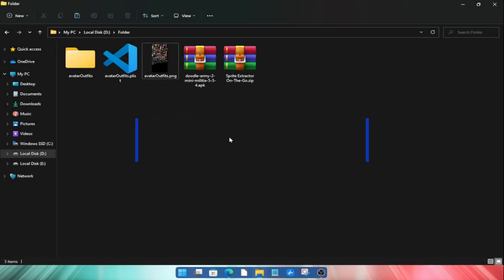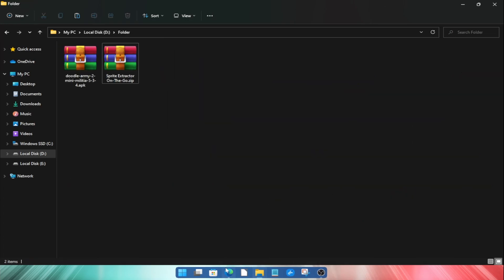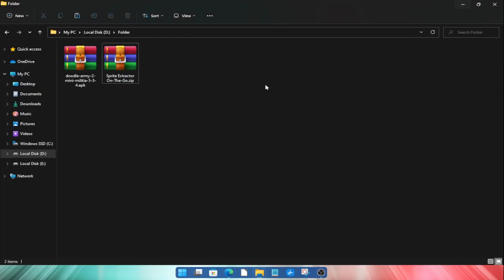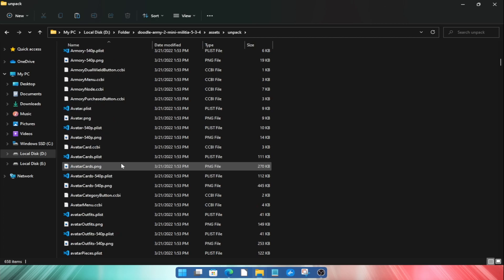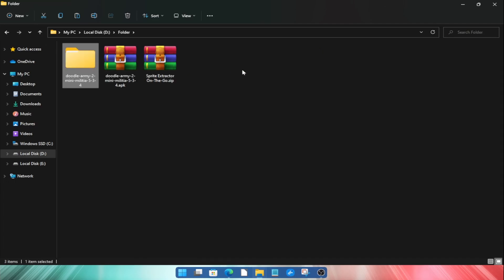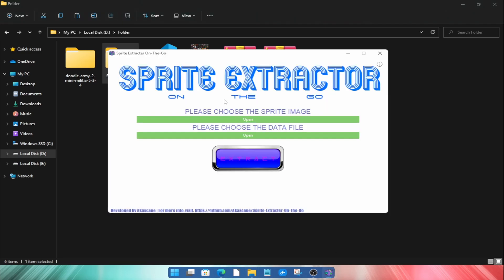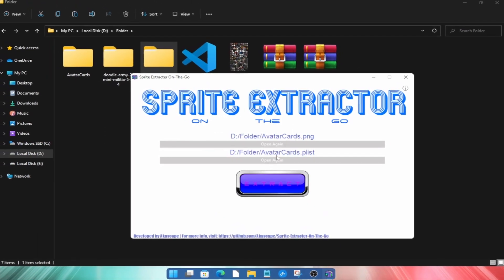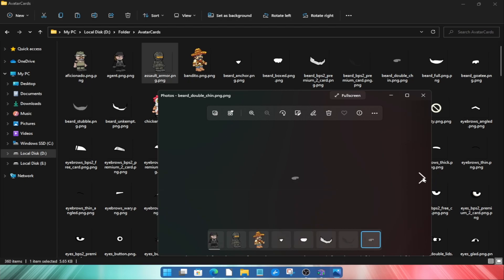How to extract multiple images from spritesheet automatically? | Mini Militia Assets Unpack Tutorial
This is my first tutorial on PC where I have shown a demo for my software called "Sprite Extractor On the Go". Using this tool you can extract any spritesheet bundle or assets which are packed with texture packer. You just need the plist file / data file and the spritesheet png file.
Yes, using this tool I created my old videos of mini militia assets. Now you can also get those easily using my tool.

(Check if you have winrar pre-installed. If not then download it for free, it's a very useful tool)

Note: All the download links are official and safe.